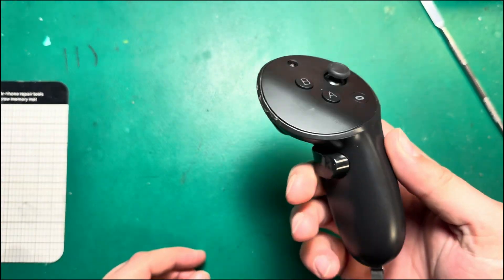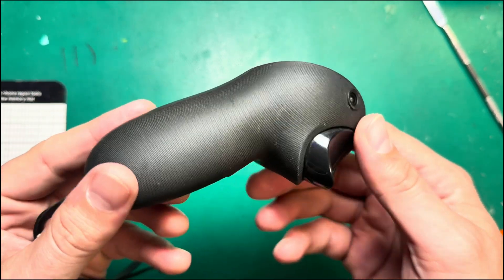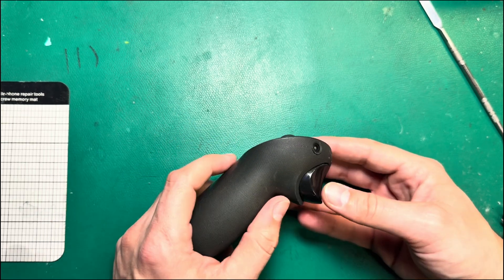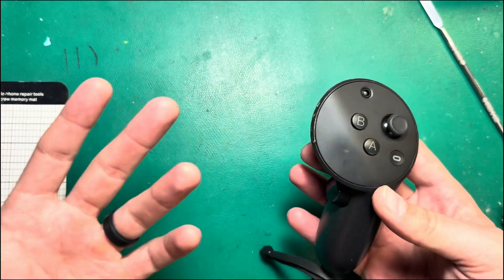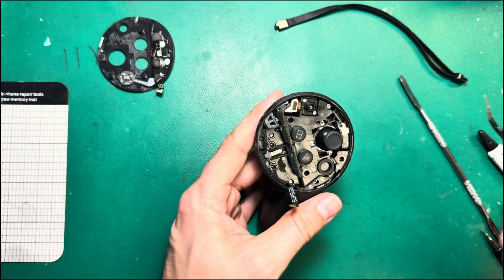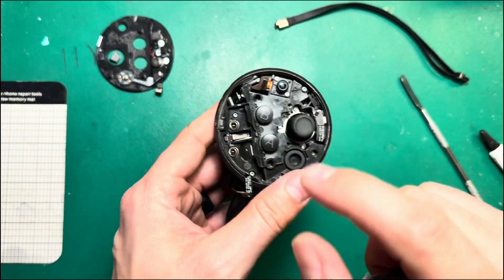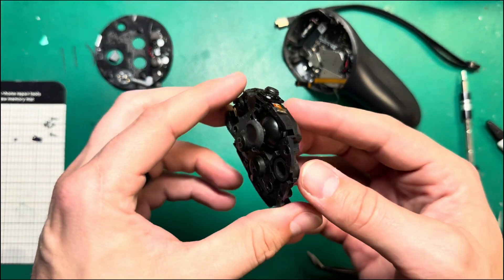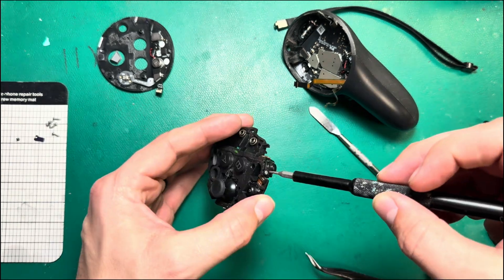Why Quest Pro Controllers Fail (and How to Fix Them)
The Quest Pro controllers are some of the most advanced in the Meta ecosystem—but they're also some of the least understood. Today, I'm tearing one down completely to show you how they work, what commonly goes wrong, and what’s actually fixable inside.

In this video, I’ll walk through a full teardown of the Quest Pro controller, highlight common failure points like joystick drift and camera issues, and show how you can disassemble and repair one yourself.

What You’ll See:
How to fully disassemble a Quest Pro controller
Why joystick drift is still a problem (even on "Pro" hardware)
How to fix flashing lights or failed firmware updates
The surprising similarities to Quest 2 and 3 controllers
Where Meta cut corners—and what’s actually modular or replaceable

Stick around to the end for a secret code that gets you extra entries in our Blackout Quest 3 giveaway.

Enter the Secret Code For More Entries:
NEW CODE: BLACKOUTQ32

🎙️ Like my microphone?
and use the code FMOHYPERX